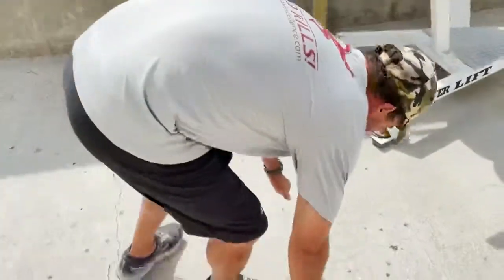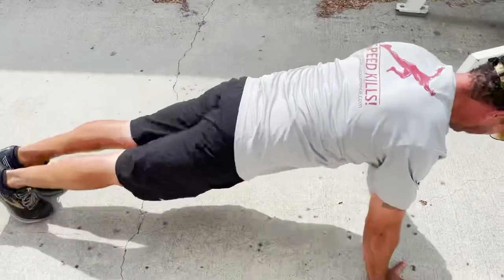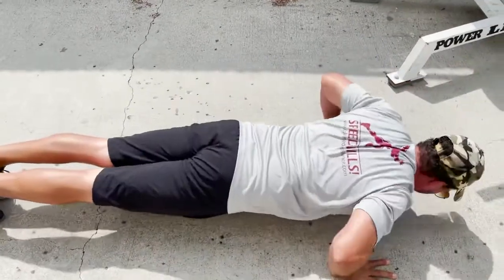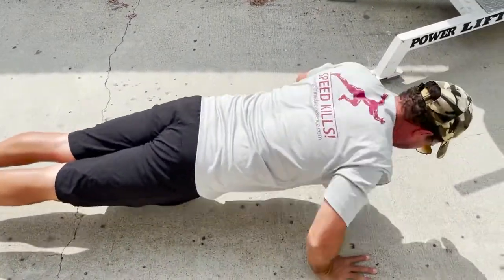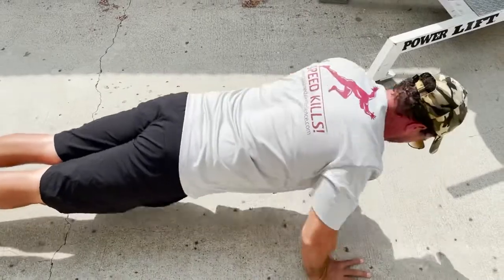Proper Pushup Form